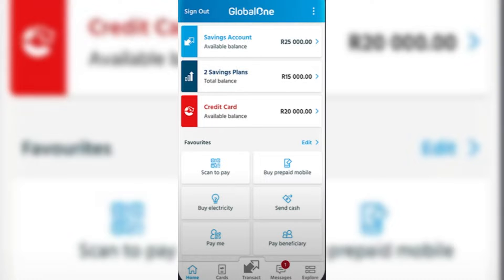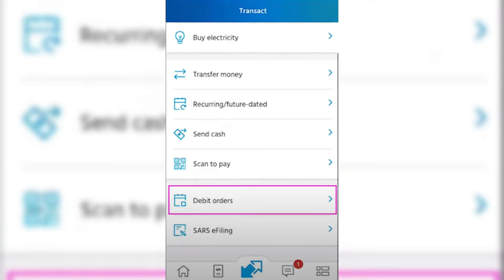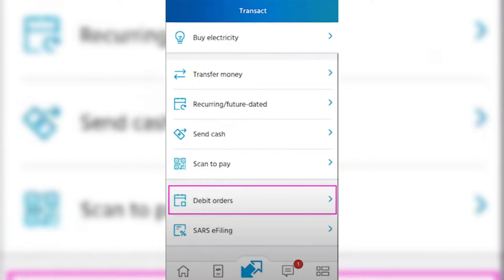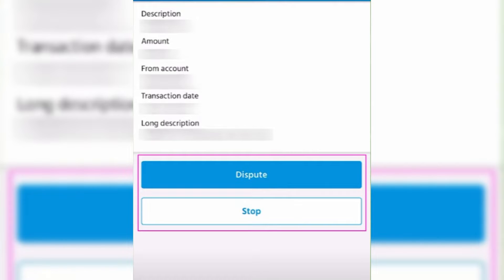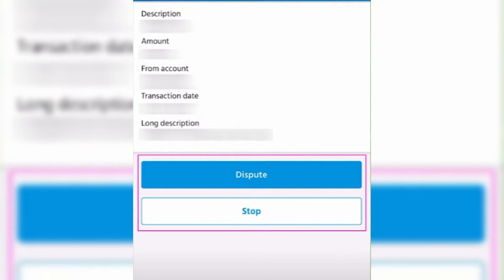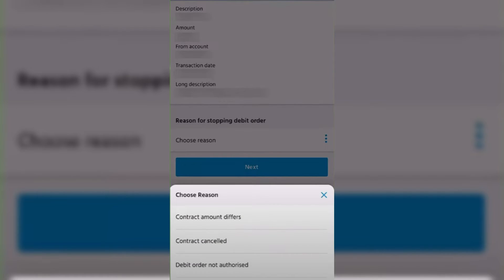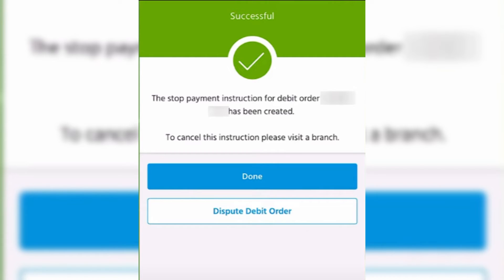*Updated* How To Cancel Debit Order on Capitec App (Quick & Easy)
*Updated* How To Cancel Debit Order on Capitec Bank App (Quick & Easy)

Learn how to  Cancel Debit Order on Capitec Bank App in 2023 with this

We'll walk you through the entire process in less than 1 minute.